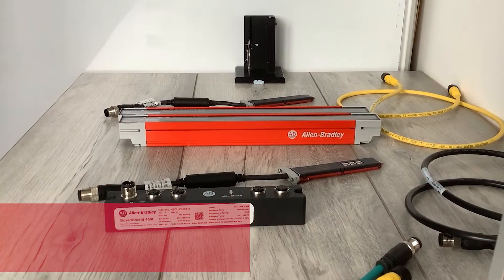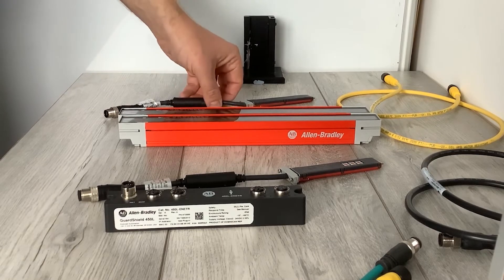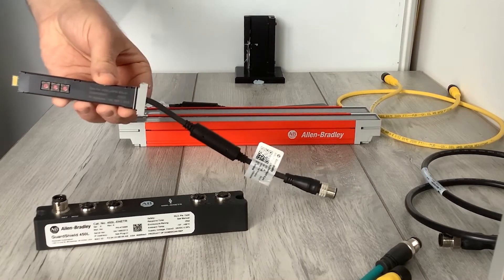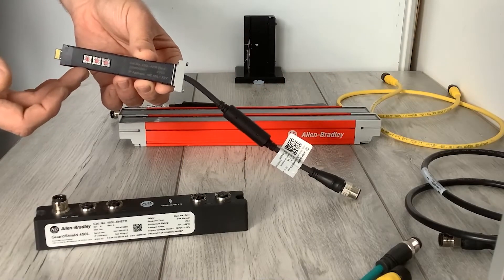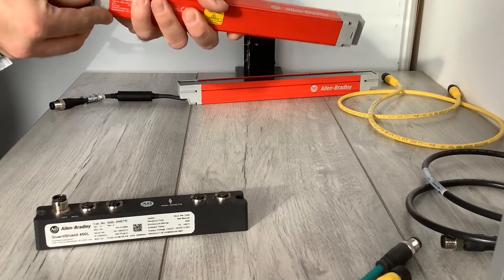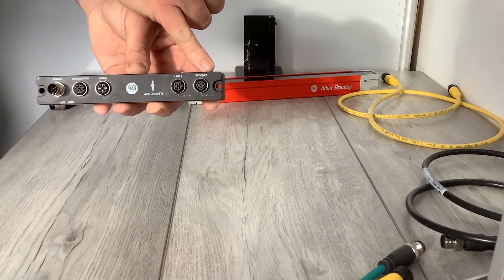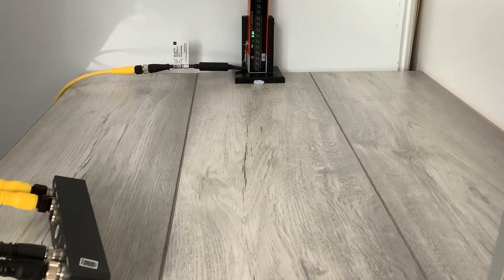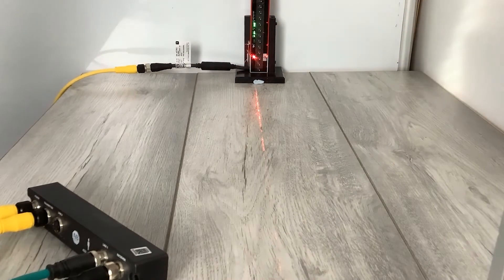450L GuardShield™ Safety Light Curtains with CIP Safety over EtherNet/IP™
This introduces the set-up of CIP Safety over EtherNet/IP™ on the 450L GuardShield™ safety light curtains.